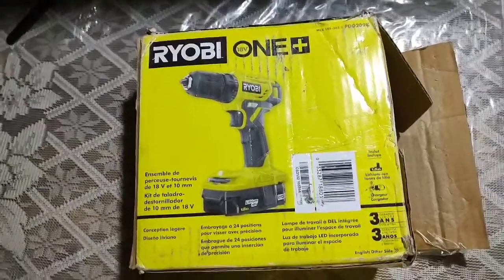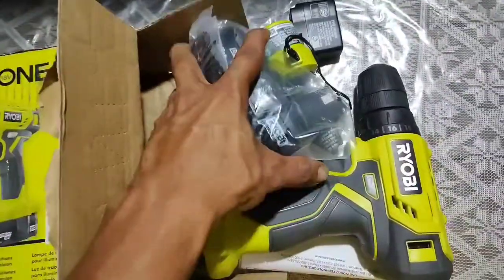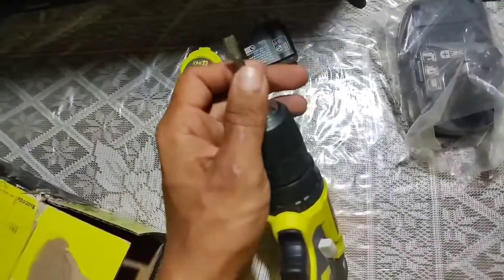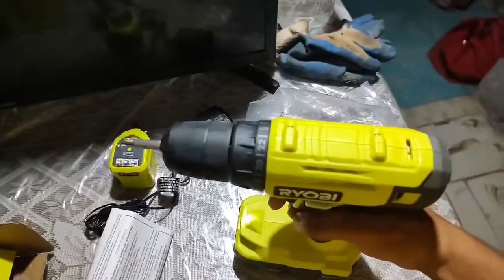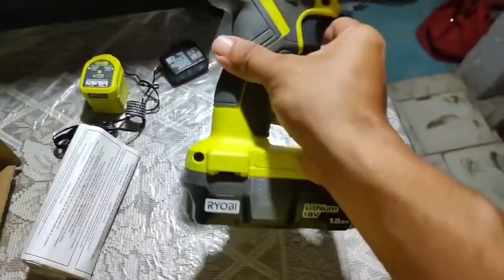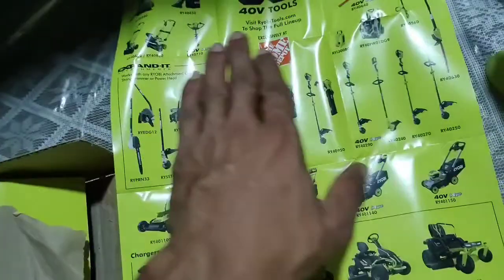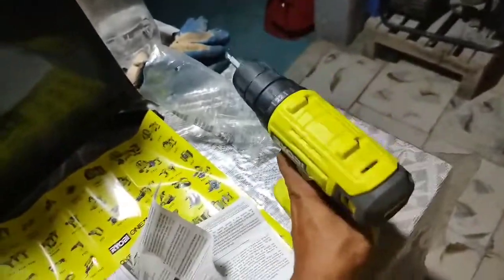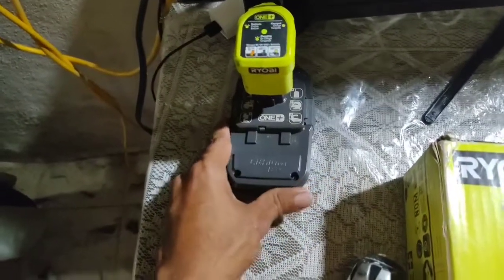Ryobi 18v drill compact drill driver unboxing 2022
today we unbox a ryoby compact drill driver